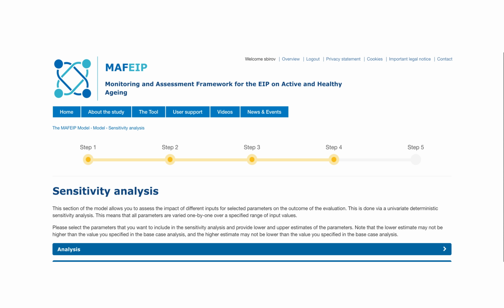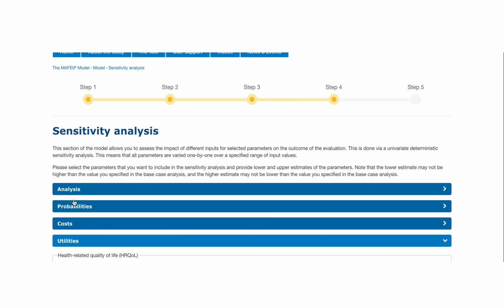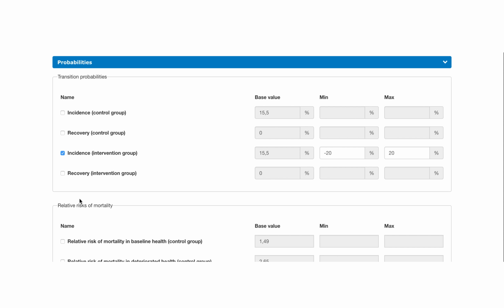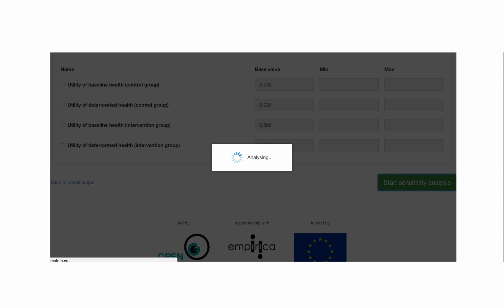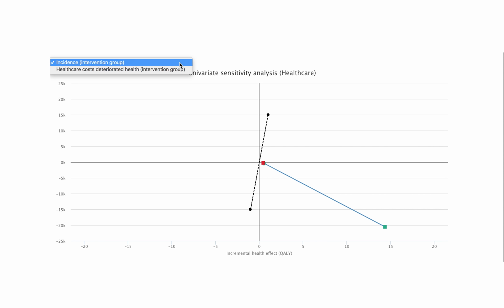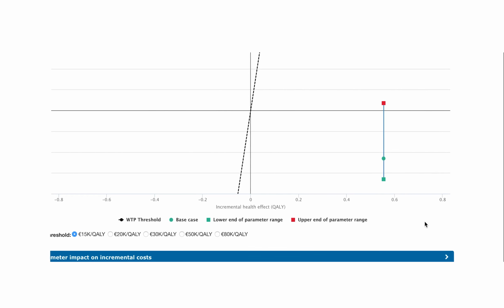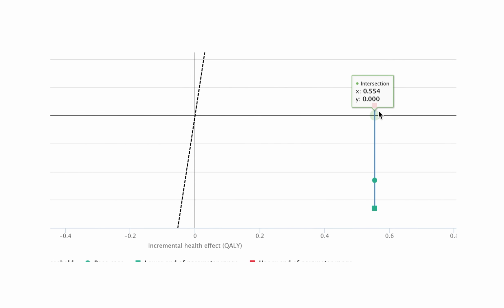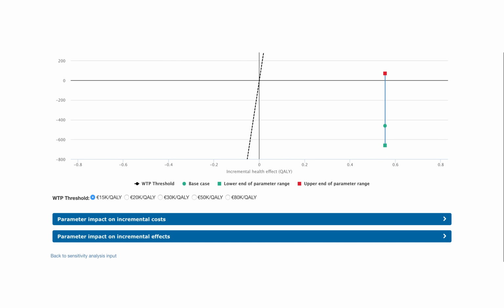MAFEIP - Sensitivity Analysis (video 4a)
In this session you will learn more about Steps 4 and 5 of the MAFEIP tool, namely how to input values for Sensitivity Analysis, and how to interpret the first results that follow.